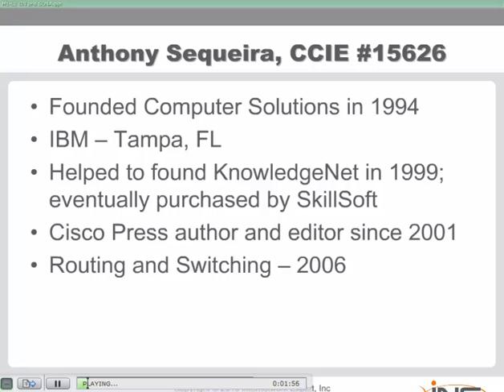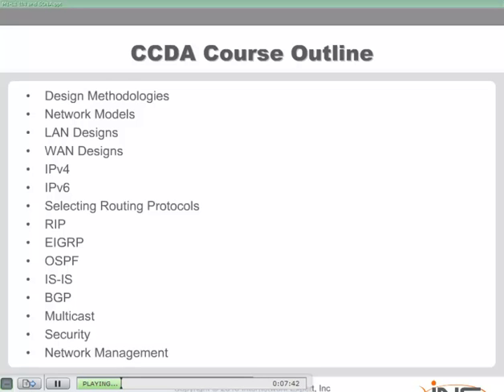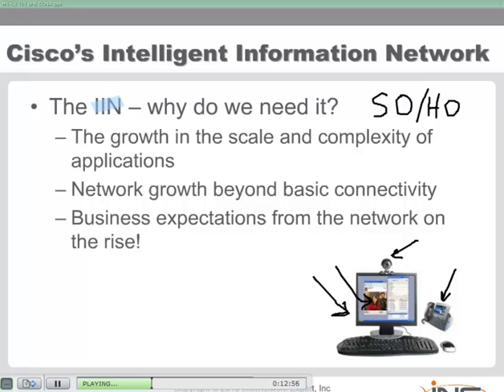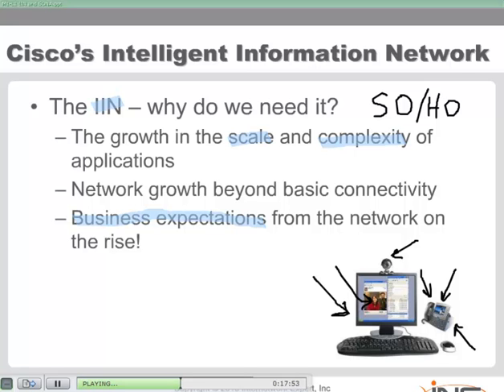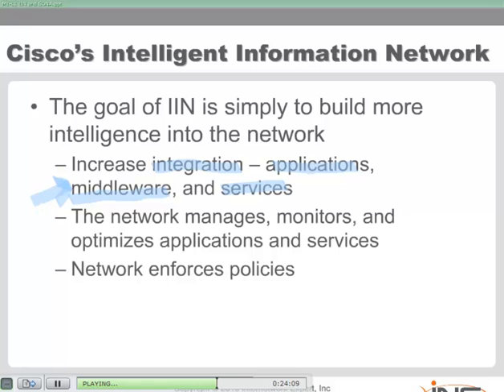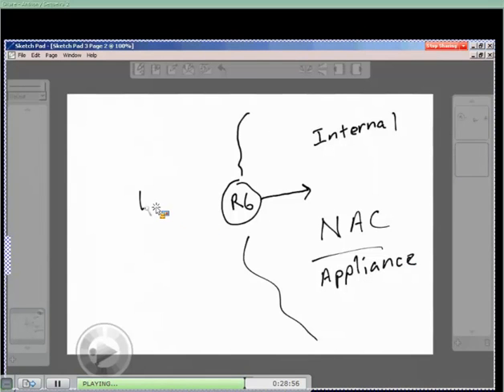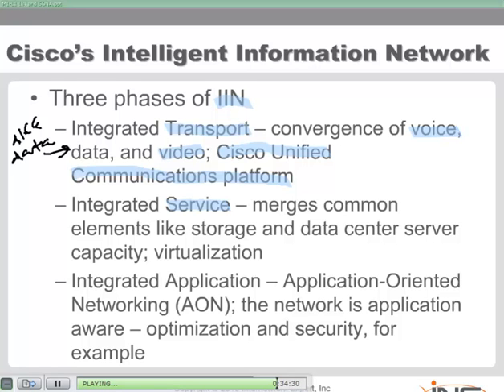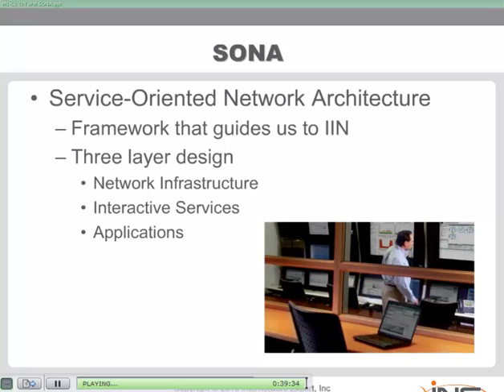The Intelligent Information Network and Cisco Service-Oriented Network Architecture - Part 1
Campus LAN Basics – SONA and IIN
The Intelligent Information Network (IIN) is a Cisco ideal wherein network and application services are integrated, allowing for cost savings and improved user productivity. The IIN is broken up into the following three individual phases:

Integrated Systems (Integrated Transport)
Integrated Services
Integrated Applications (AON)
Phase 1 of the IIN is the Integrated Systems (also referred to as Integrated Transport) phase. This phase involves the convergence of voice, data, and video into a single transport network or across a system of networks. This phase is facilitated by platforms such as Cisco ISR routers.

Phase 2 of the IIN is the Integrated Services phase. This phase merges common elements such as storage and data center server capacity. Additionally, virtualization technologies allow for the integration of servers, storage, and network devices.

Phase 3 of the IIN is the Integrated Applications phase. This phase is the ultimate goal of the IIN in that it allows the network to become application-aware. Cisco refers to this as Application-Oriented Networking (AON).

The Cisco Service-Oriented Network Architecture (SONA) framework applies IIN within the enterprise network. SONA divides the IIN ideal into the following three different layers:

The Network Infrastructure Layer
The Interactive Services Layer
The Application Layer
The network infrastructure layer, also referred to as the physical infrastructure layer, facilitates the transport of services across the network. It refers to a hierarchical converged network that includes servers, storage, and clients.

The interactive services layer, also referred to as the core common services layer, optimizes the communication between applications and services using intelligent network functions such as security, identity, voice, virtualization, and quality of service.

The application layer contains the business and collaboration applications used by end users. These applications include commercial and internally developed applications, Software-as-a-Service (SaaS), and composite applications within the Service-Oriented Architecture (SOA).